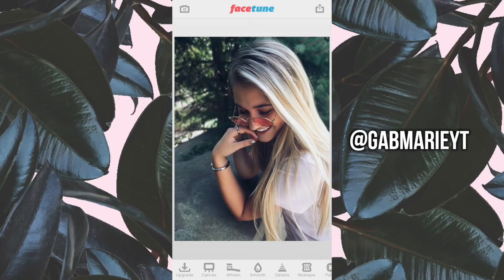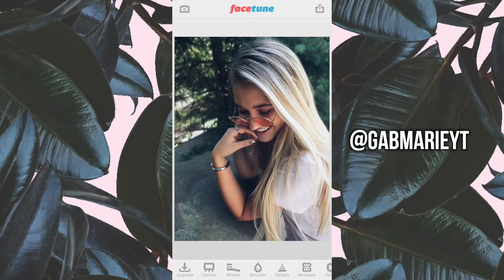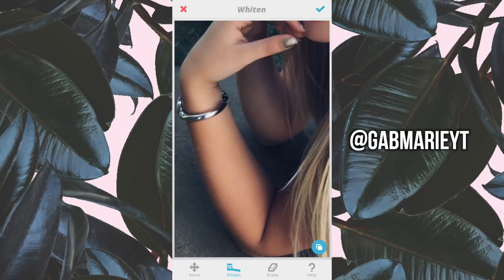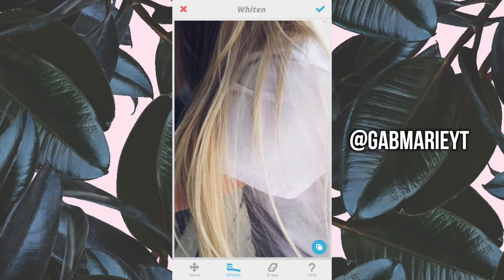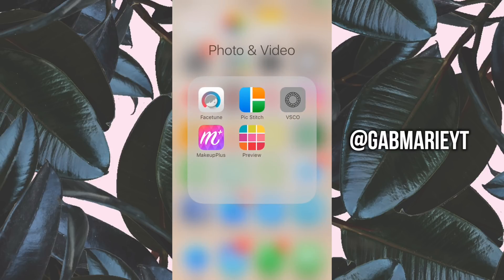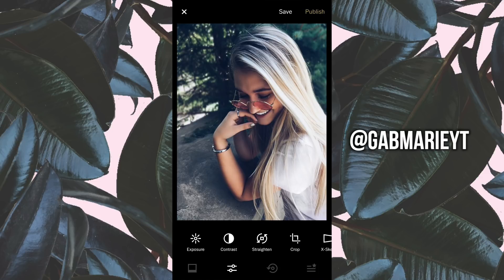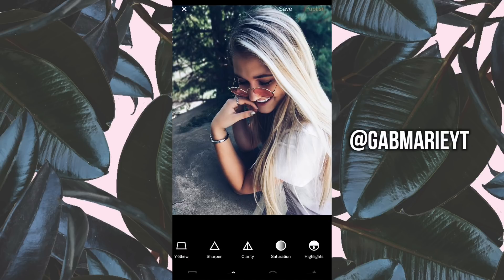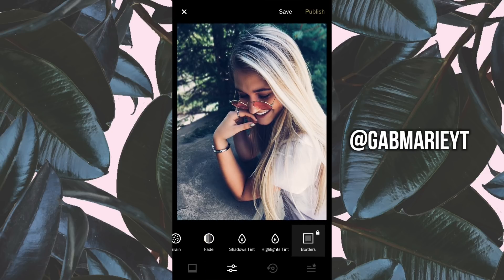Editing Your Pictures-- Episode #1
Picture: @JXOProductions

Hello! My name is Gabby and on my channel you will find tons of resources for up and coming digital entrepreneurs like yourself. My channel features video editing tutorials for imovie and final cut pro x, green screen animations and studio tips including how to get the most out of your camera and what equipment I recommend for beginner YouTubers. I hope you enjoy!

Check out the products I recommend to be successful on YouTube (My Equipment)